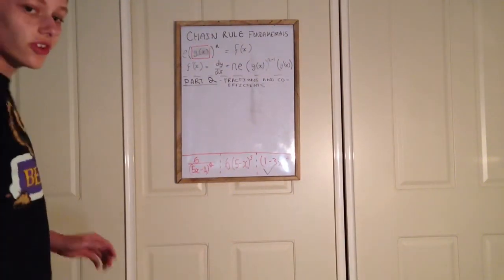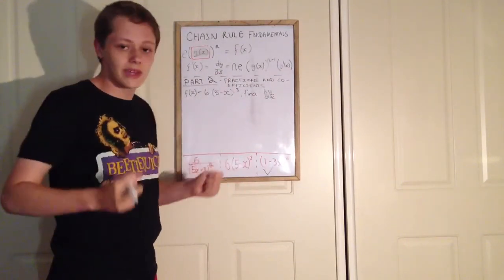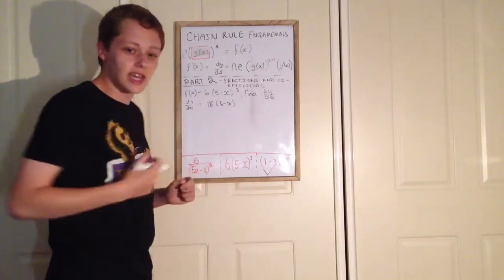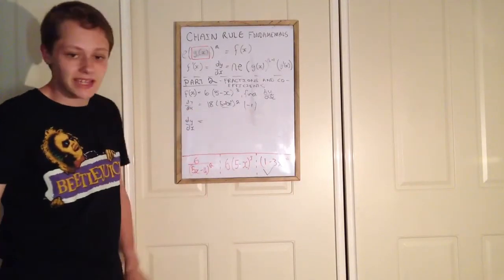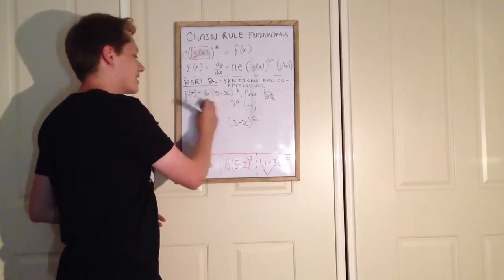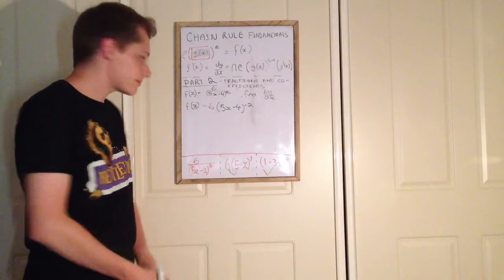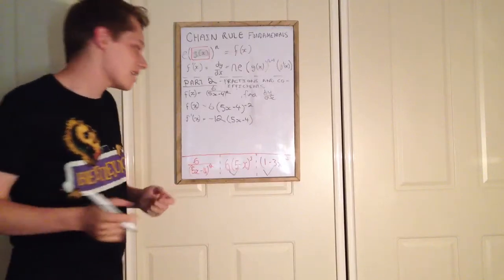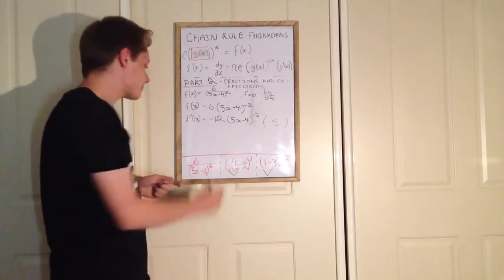Chain Rule (Part 2 of 2)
A continuation of part 1 with the chain rule but with more examples that include fractions and co-efficients.